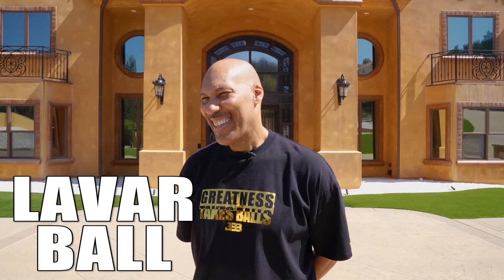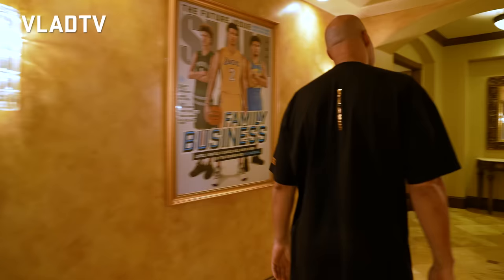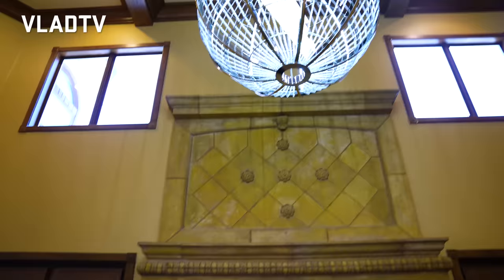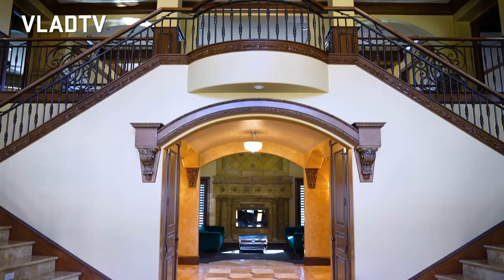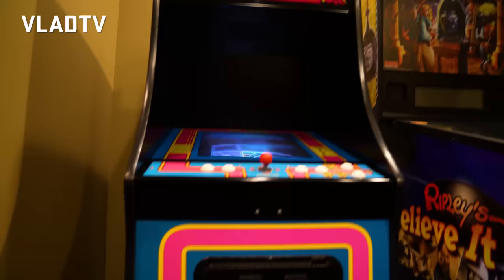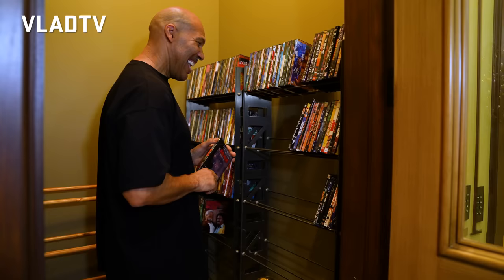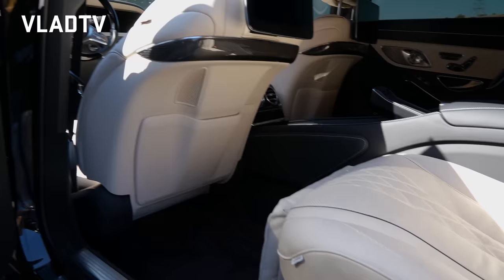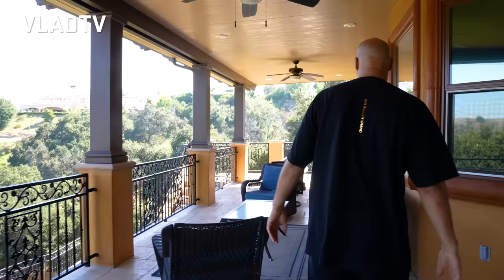Lavar Ball Gives a Tour of "Ball Estates" and His Car Collection (Full Interview)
LaVar Ball shared a grand tour of his 15,000 square-foot estate, sitting on three and a half acres of land. The house features eight bedrooms and eleven bathrooms. Ball described his home makeover, which involved extensive renovations and even some structural changes. He proudly showcased the lavish interiors, including the "most expensive room in the house," tagged by him as his "$100,000 room," fitted with expensive furniture, unique wall finishes, and an impressive chandelier. The house also has a prominent 'foyer' area designed as a comfortable sitting space for guests before they step out. Ball's office, where the brainstorming sessions for 'Big Baller Brand' happen, is in the house, too. He ended the tour by taking Vlad to his lounge area complete with a large TV, comfy couches, and even his customized roller skates. To see more of the lavish estate, check out the full tour above.